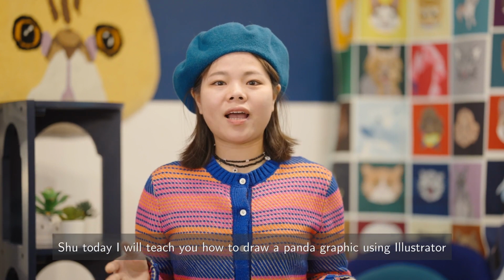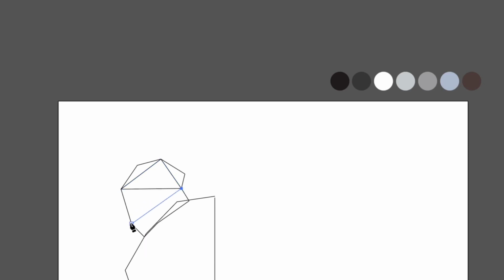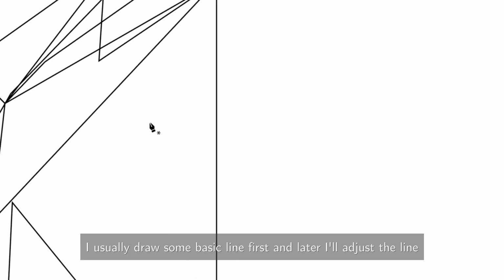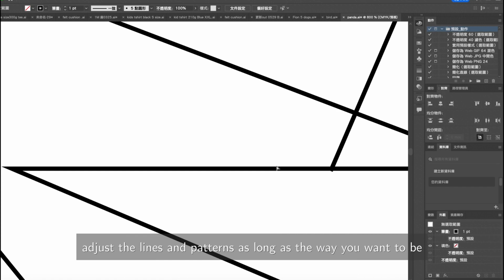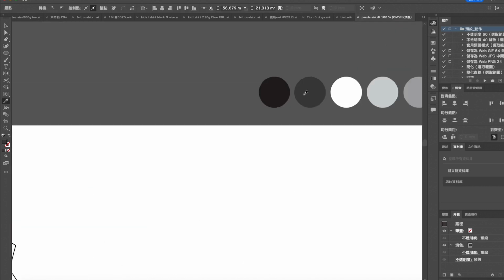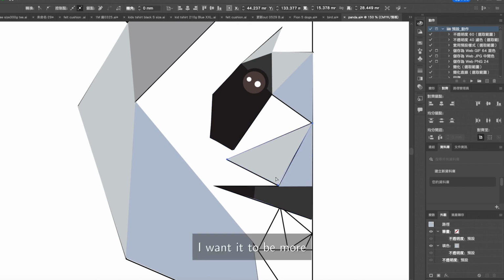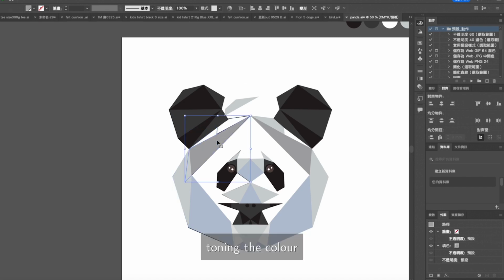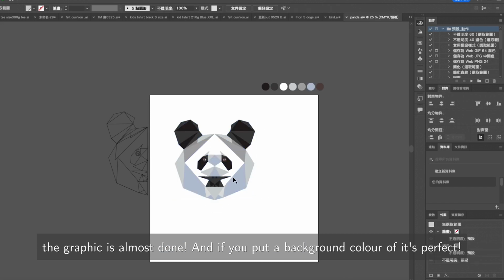Create a geometric panda graphic with Shu Chan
Discover how to use Adobe Illustrator to create an eye-catching panda graphic. Follow along as Shu Chan demonstrates using the pen tool to draw simple shapes that come together to form a fun animal artwork.

Some of our viewers will be watching in local languages.